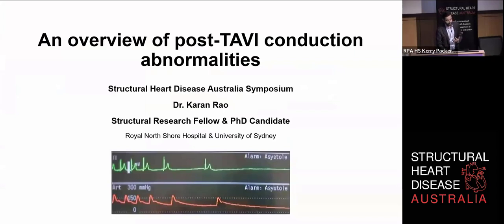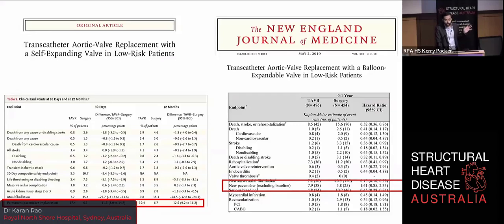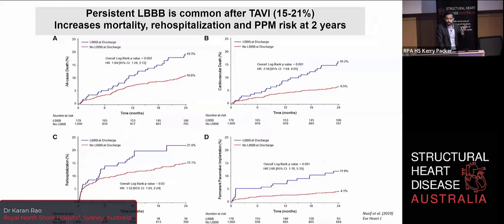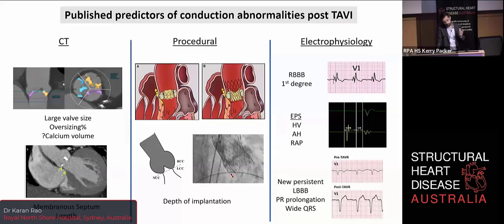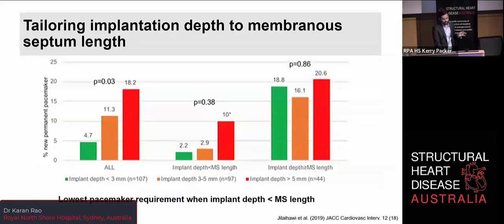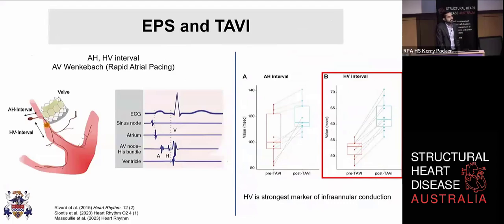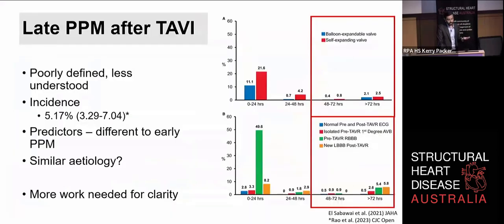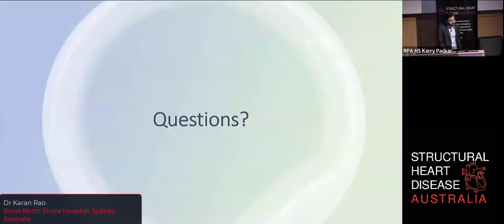Conduction abnormaities in TAVI (TAVR) - Dr Karan Rao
Dr Karan Rao, Interventional Research and Structural fellow at Royal North Shore Hospital Sydney talks about conduction abnormalities in TAVI. An excellent overview of all the current research,

Presentation delivered at the Structural Heart Disease Australia Guidelines Symposium on 28th June 2024.